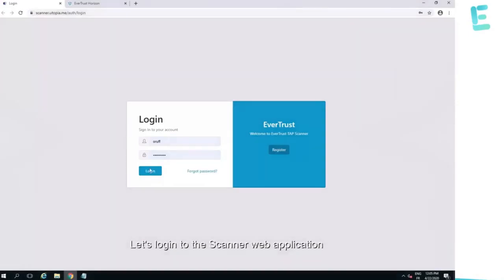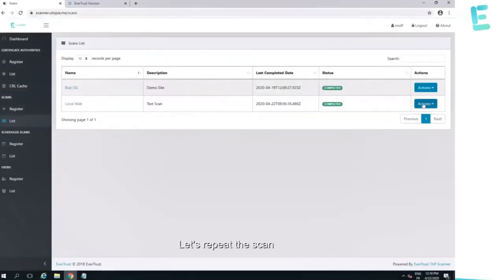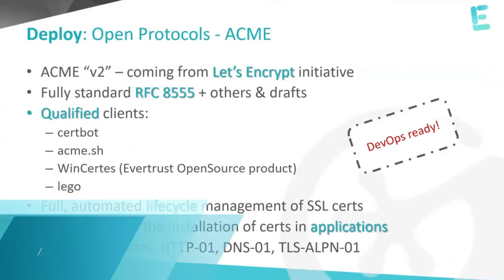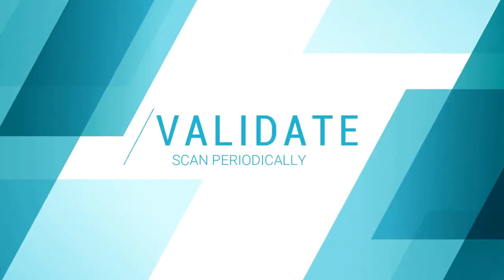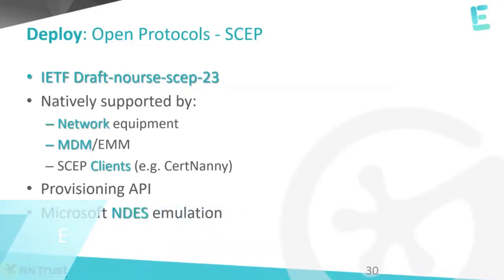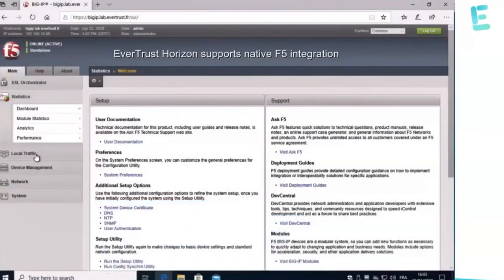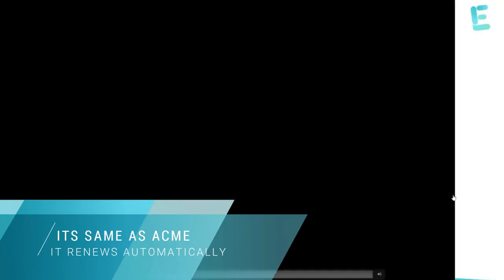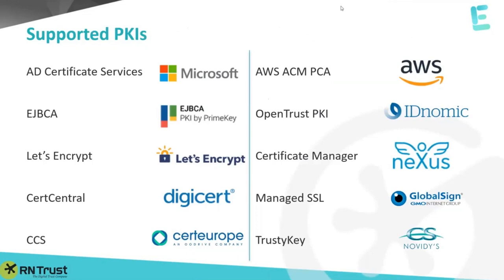RNTrust Presents EverTrust Horizon Seamless Certificate Lifecycle Automation Hub Full Demo Video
RNTrust Presents: EverTrust Horizon Seamless Certificate Lifecycle Automation Hub. RNTrust presents EverTrust Horizon which extends your current PKI(s) capabilities so that you can manage certificate lifecycle automatically. Supporting various automation protocols such as ACME as well as management protocols from a wide range of third party appliances and cloud services, Horizon will take care of the issuance, renewal and revocation of certificates hosted on servers, appliances or in PaaS solutions. Seamlessly integrated in your information system, Horizon allows PKI teams to control certificate lifecycle management, while keeping service administrators in charge of the data of the certificates they need.

RNTrust presents EverTrust Horizon, interfaces with your PKI and provides a range of automation-oriented protocols as well as connectors for software, appliances and cloud services, that enable Horizon to manage automatically certificate issuance, renewal and revocation.

Seamlessly integrated in your information system, Horizon allows PKI teams to control certificate lifecycle management, while keeping service administrators/IT Managers in charge of the data of the certificates they need.

ABOUT PKI AUTOMATION ECOSYSTEM

SEAMLESS CERTIFICATE LIFECYCLE AUTOMATION HUB
EverTrust Horizon extends your current PKI(s) capabilities so that you can manage certificate lifecycle automatically.

EverTrust Horizon is a full feature, easy to use and versatile PKI Automation solution. Using standard protocols and proprietary APIs, while ensuring compliance with centrally-defined trust policies via its SSL Scanner module. With EverTrust TAP you will get rid of certifiate management hassle and expiration outage!

Supported PKI

Microsoft AD Certificate Services
IDnomic OpenTrust PKI
Nexus Certificate Manager
DigiCert
ACMEv2 enabled PKIs, including Let’s Encrypt
EJBCA

Supported Protocols and Ecosystems

ACMEv2 –
SCEP (network boxes and MDMs)
EST
WCCE (Windows auto-enrolment)
F5 BigIP –
Amazon AWS ACM
Microsoft Azure KeyVault (planned)
Google GCloud (planned)